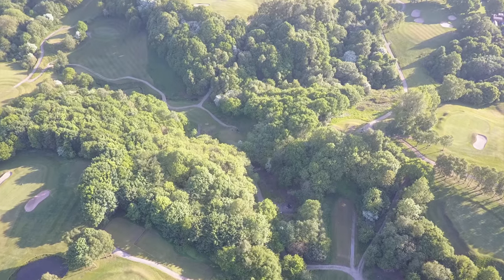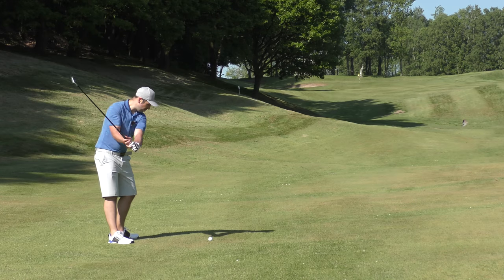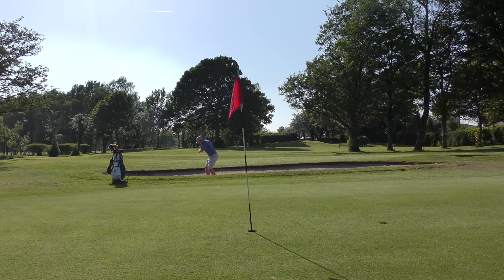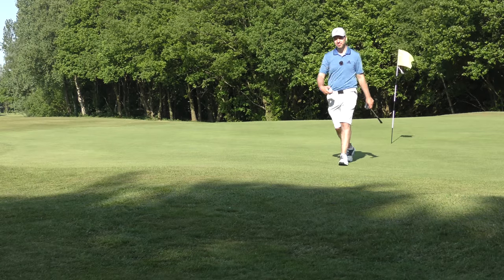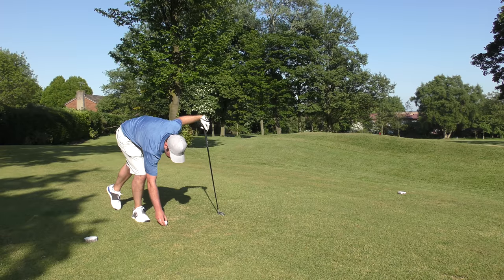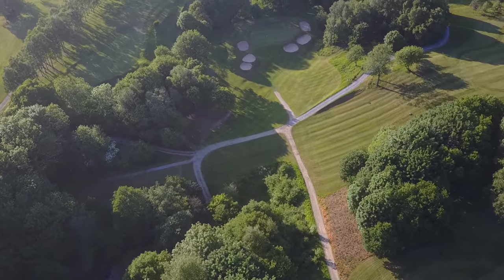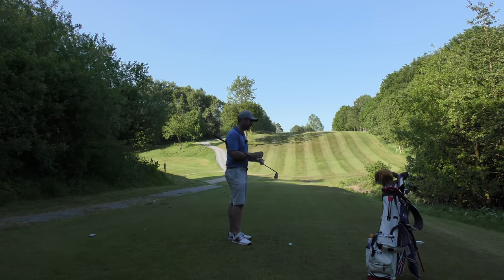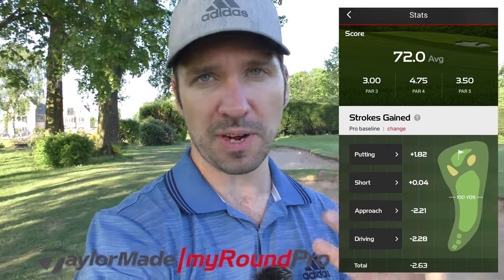Only IRONS Course Vlog (Do you REALLY need a driver...?)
My new irons-only course vlog... do you really need a driver?